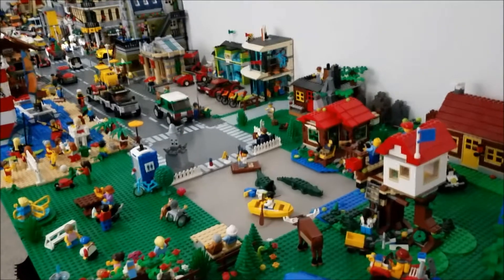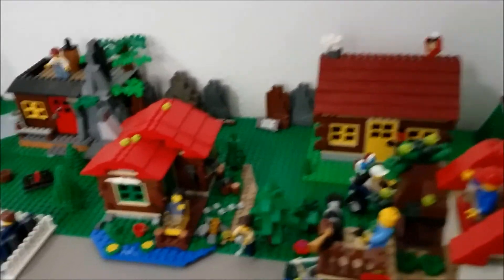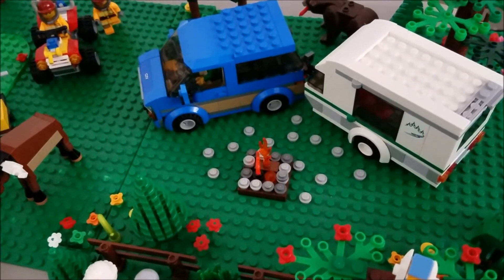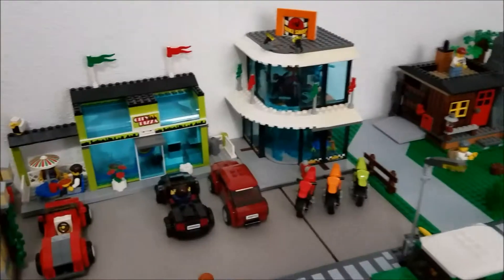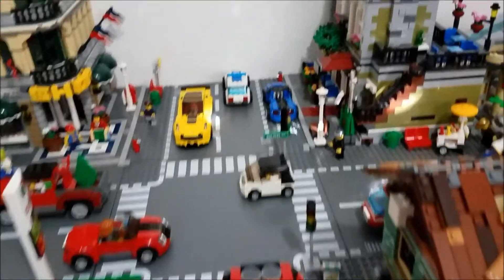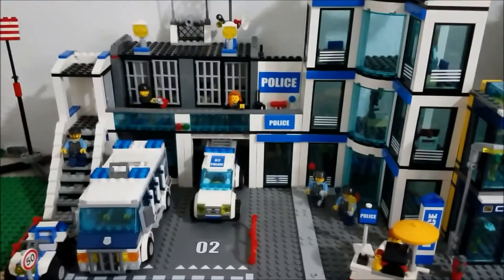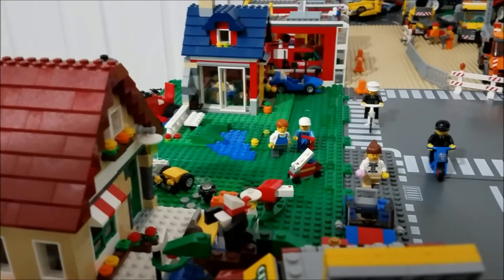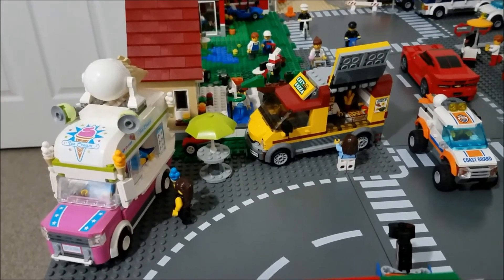Lego City tour December 2017!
A quick tour of my Lego city as of December 2nd of 2017!